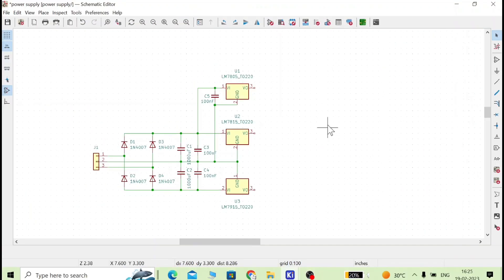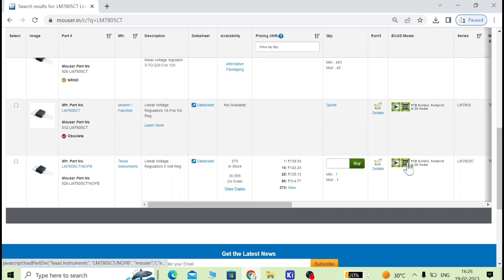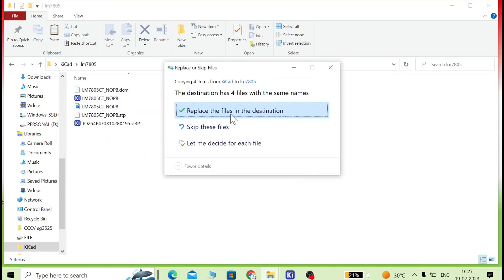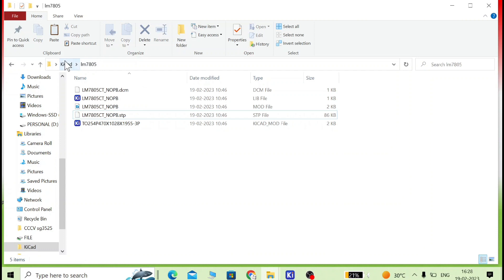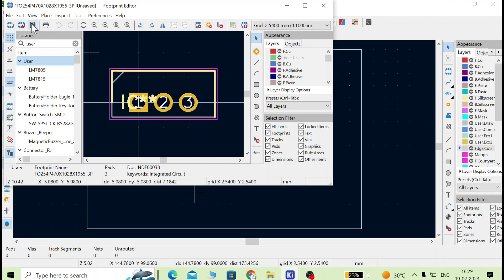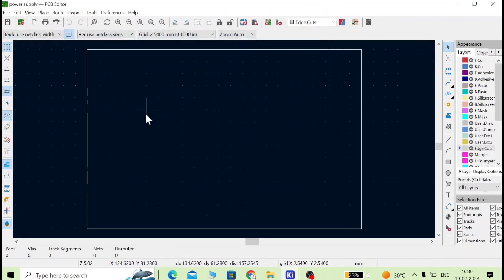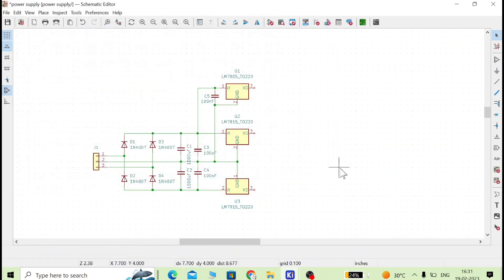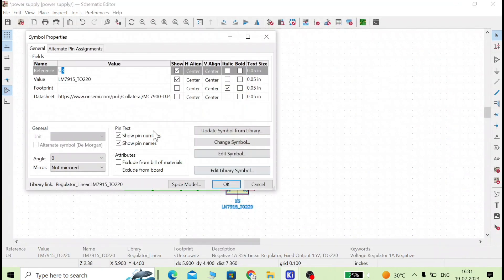KiCad | How to add 3rd party Symbols, Footprint and 3D Model in Kicad 6 & above version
hello friends in this video lecture i have explained in detail how to add 3rd party Symbols Footprint and 3d model in Kicad latest version.
even how to download the third party Symbols Footprint and 3d model library free of cost.

you can also watch my previous video lectures on KiCad software.